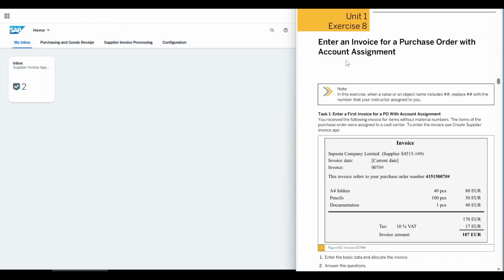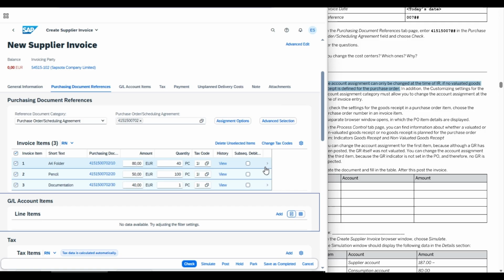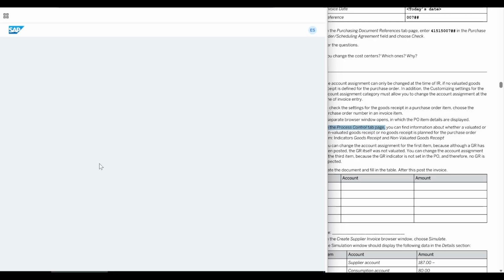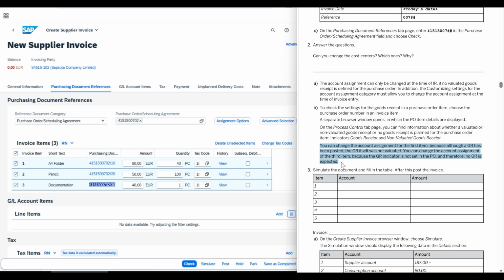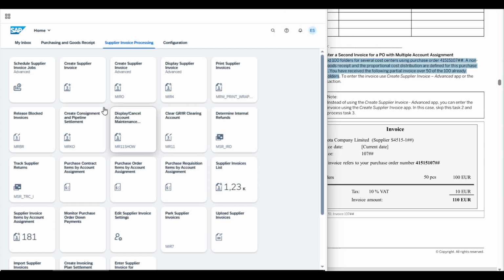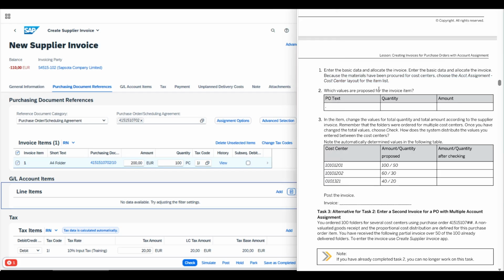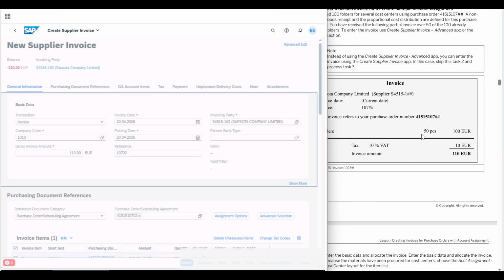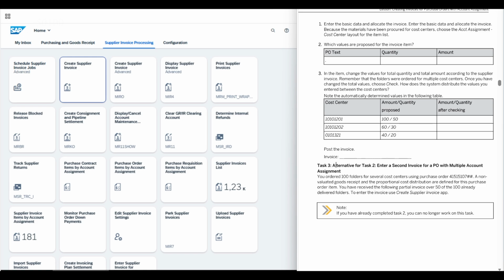U1E8 S4515 Enter an Invoice for a Purchase Order with Account Assignment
🔖 Description

In this video, we complete exercise U1E8 – Enter an Invoice for a Purchase Order with Account Assignment.

This exercise demonstrates how SAP S/4HANA processes supplier invoices for purchase orders that use account assignment instead of material numbers. We begin by entering an invoice for items assigned to a cost center, reviewing the proposed account assignment data, and analyzing which cost centers can be changed and why. We then simulate the accounting document to understand how SAP posts expenses and taxes for non‑valuated items before posting the invoice.

In the second part of the exercise, we work with a purchase order that includes multiple account assignments and proportional cost distribution. We enter a partial invoice for a quantity already delivered and switch to a layout designed for cost‑center‑based procurement. After adjusting the total quantity and amount according to the supplier invoice, we check how SAP automatically redistributes the values across the different cost centers based on predefined proportions.

An alternative version of the task allows the same process to be completed using the standard invoice entry app, reinforcing how the system behaves consistently across interfaces.

This exercise highlights how SAP manages invoices for cost‑center‑based procurement, ensuring accurate allocation, proportional distribution, and transparent accounting postings for items without material valuation.